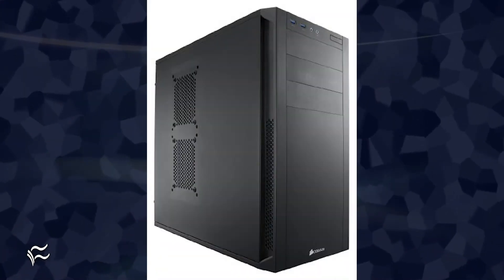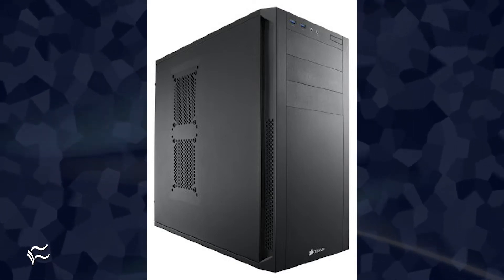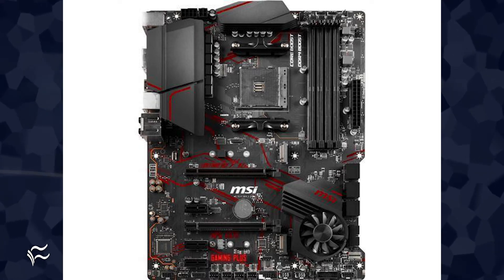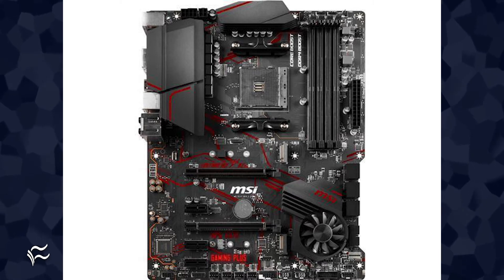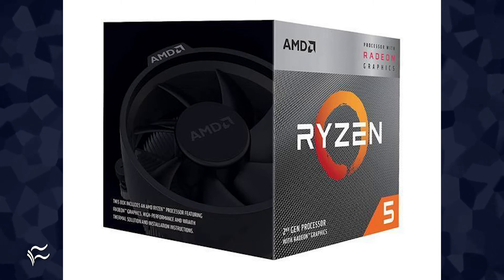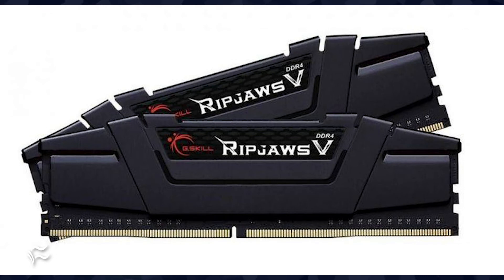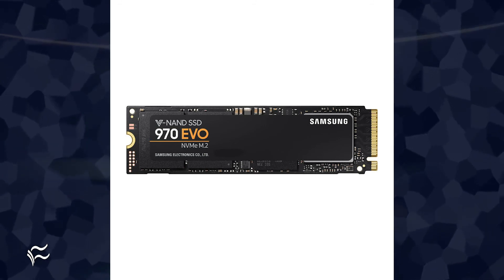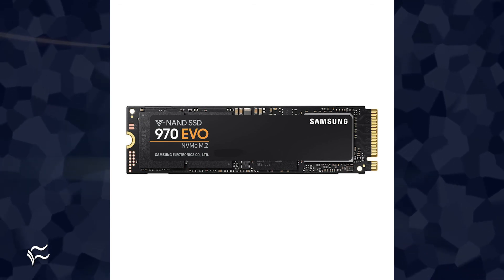How to build a great Linux PC for under $1,000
Jack Wallen helps you piece together an affordable PC to run Linux on the desktop.